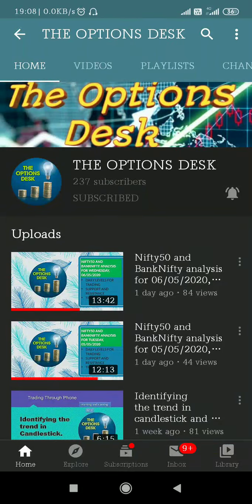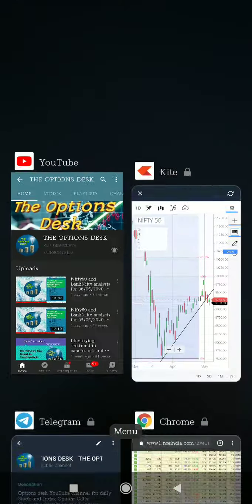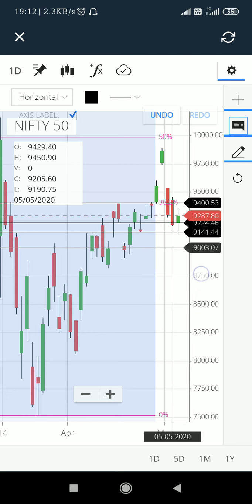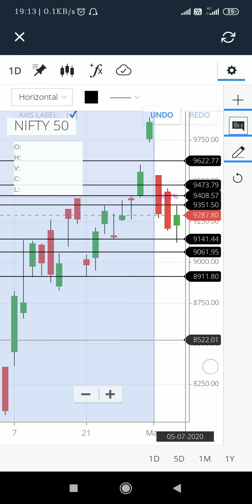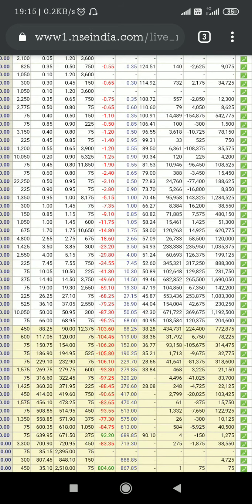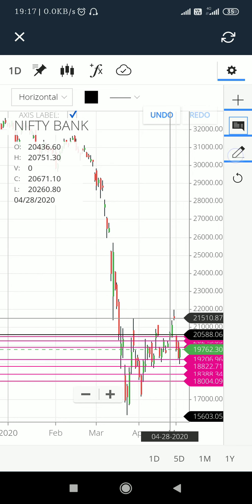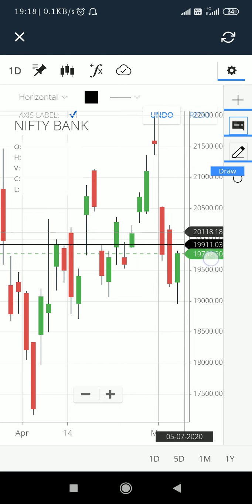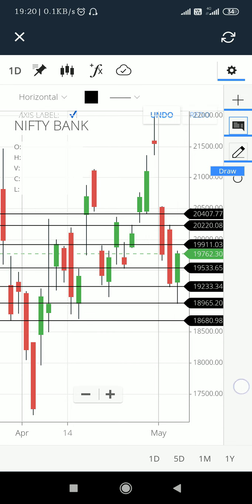Nifty50 and BankNifty analysis for 07/05/2020, Thursday and OptionChain overview for Today.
Hello, Friends this is Abhishek from the OptionsDesk presenting you my views on Nifty50/BankNifty for trading on 06/05/2020, which levels can be observed in Nifty50/BankNifty and till what or which level can be achieved in Nifty50/BankNifty. Please trade with your own caution, this is an educational purpose video.

How to plot LEVELs on chart for analysis? Plotting Support and Resistance?